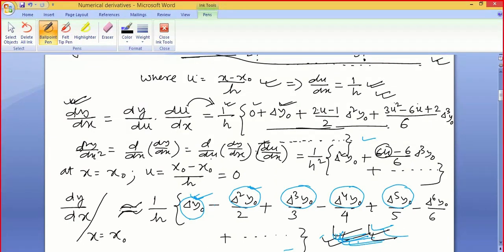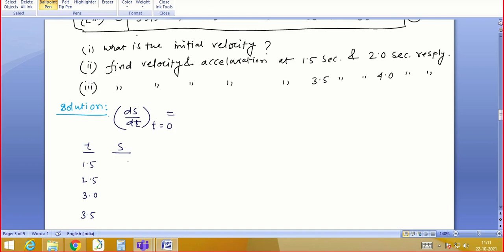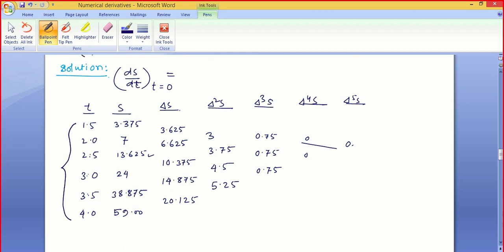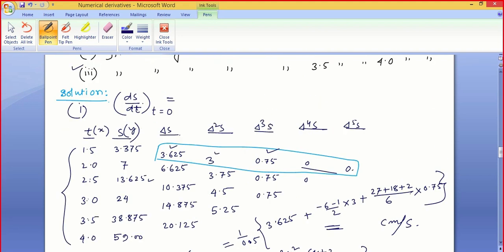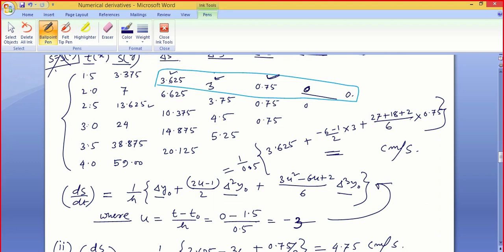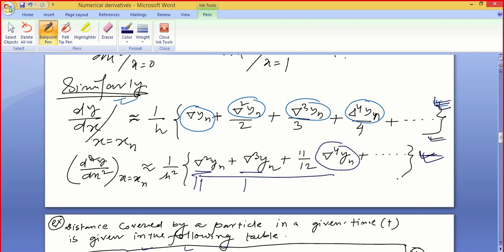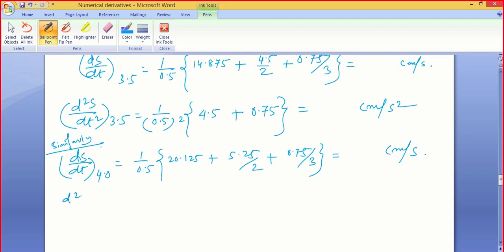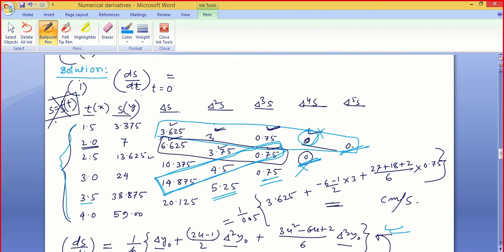NM Oct 22